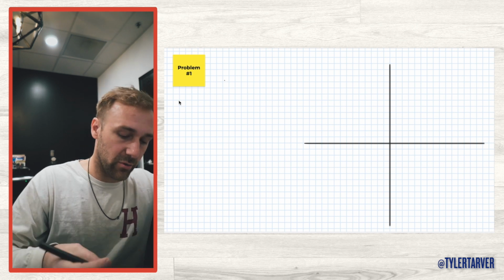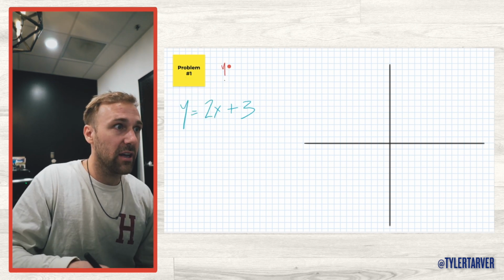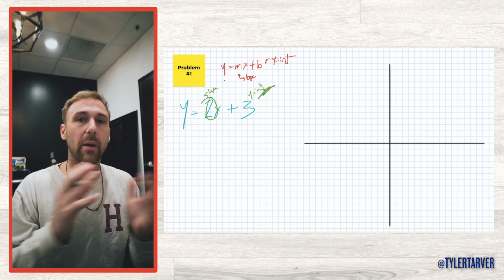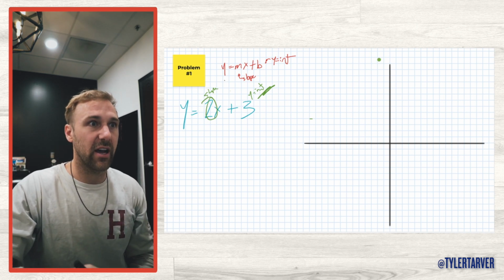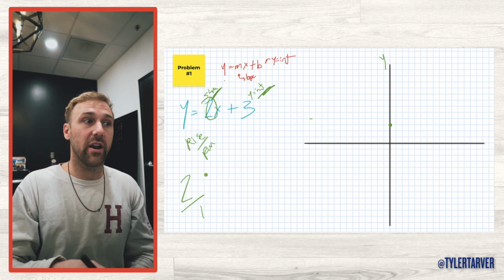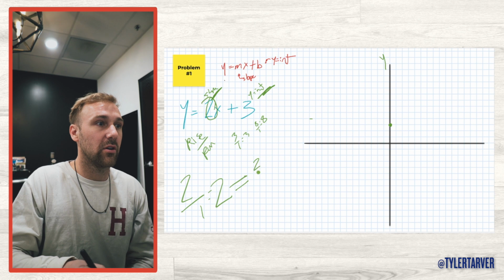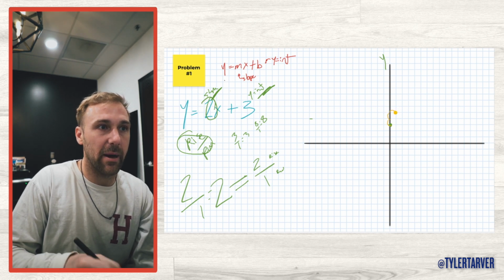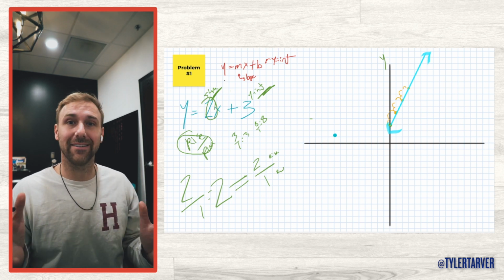How to Plot a Line with Slope Intercept Equation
Have Instagram? Dope.

-Tyler aka Tarver Academy